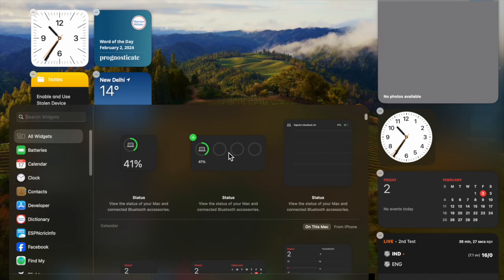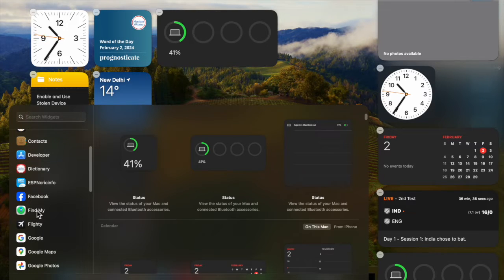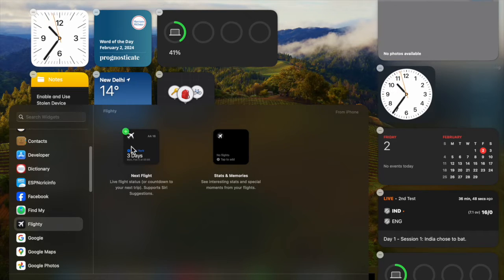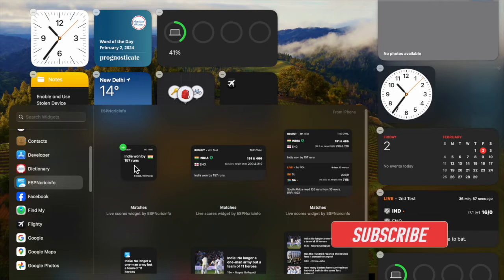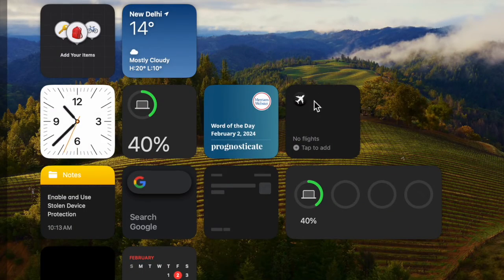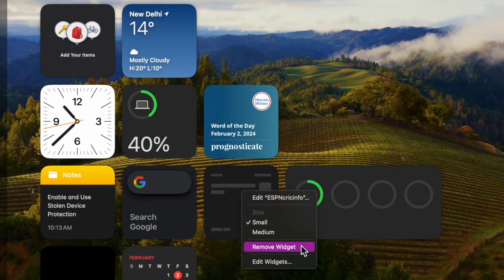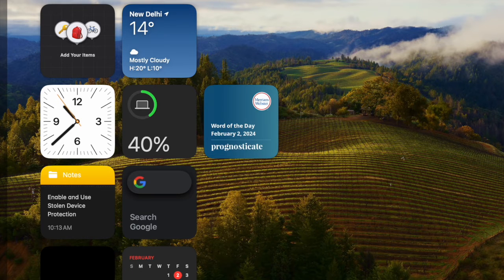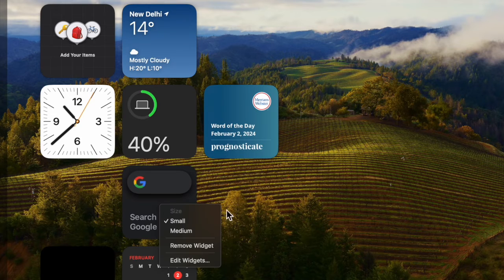How to Delete Widgets from Desktop on Mac in macOS Sonoma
Not sure how to remove macOS widgets from your Mac's desktop? Here is how you can easily delete widgets from the desktop on your Mac.